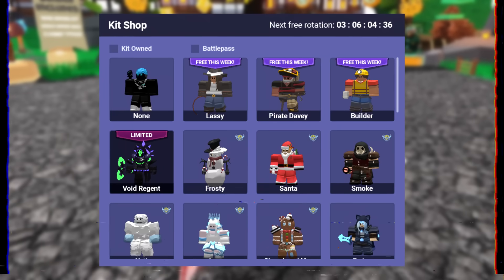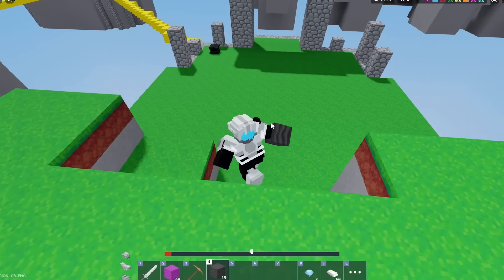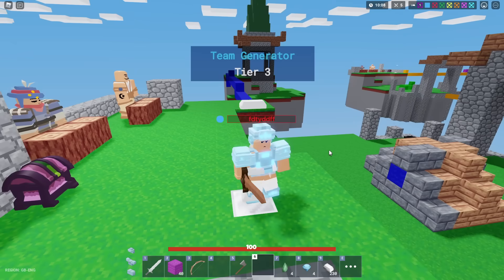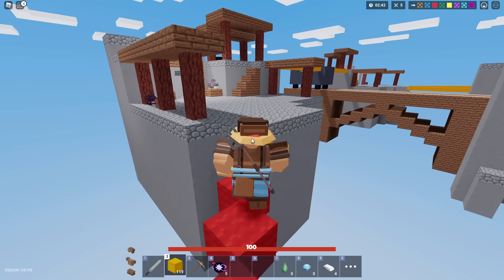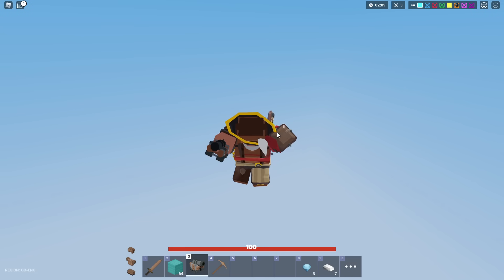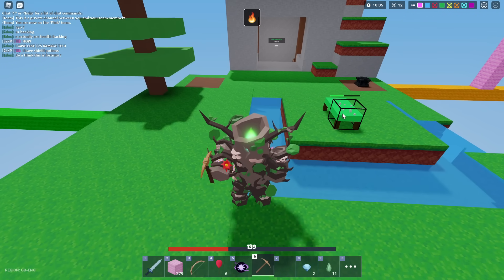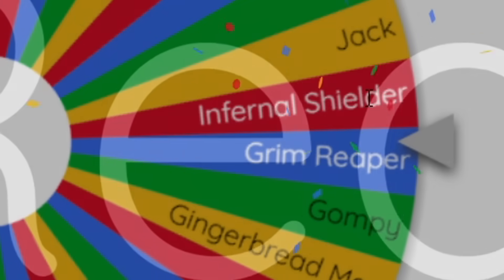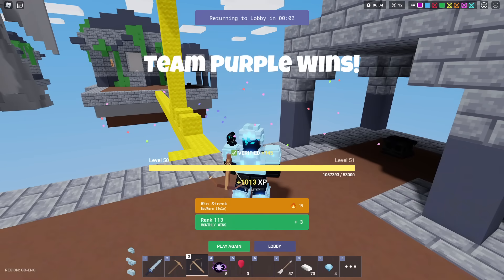I did the RANDOM KIT challenge in Roblox Bedwars..